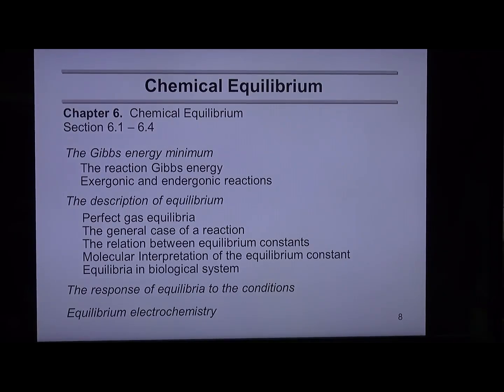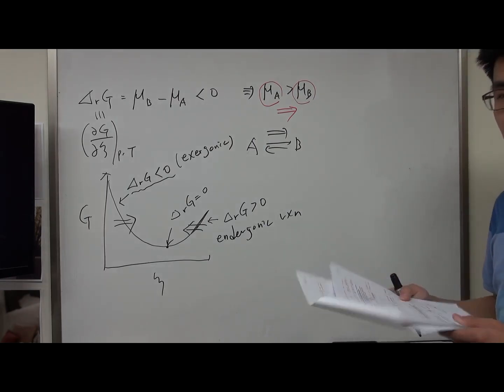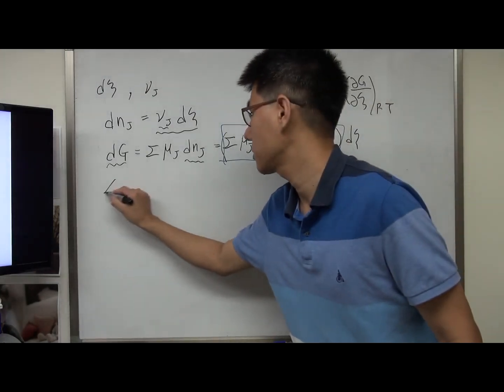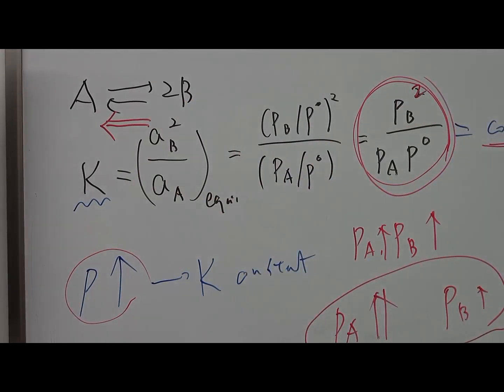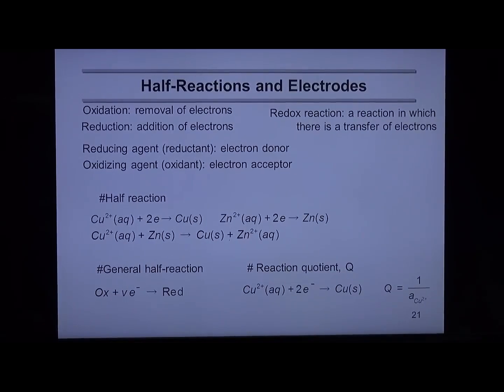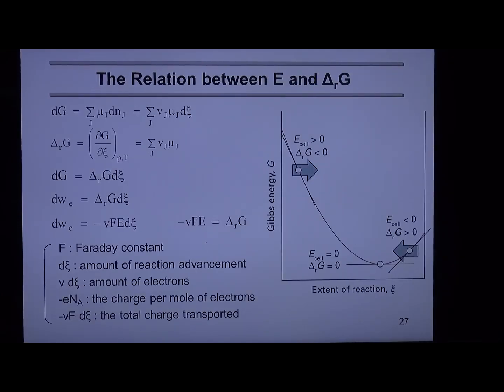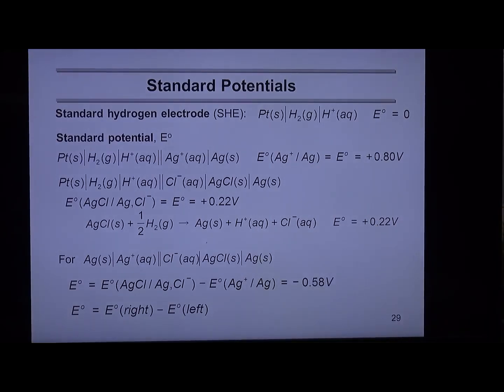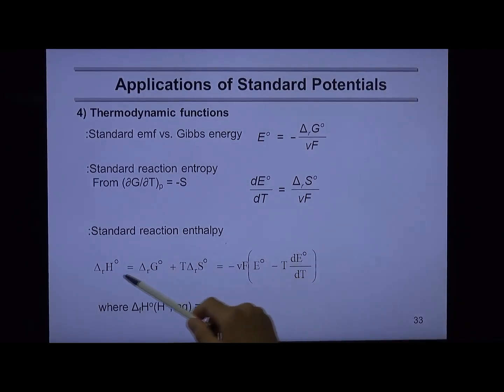물리화학 chapter 6